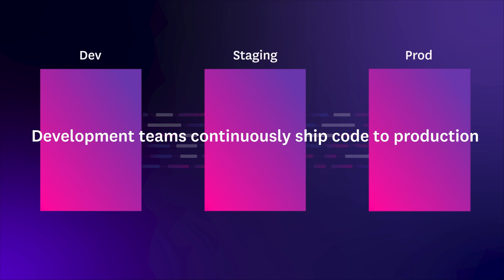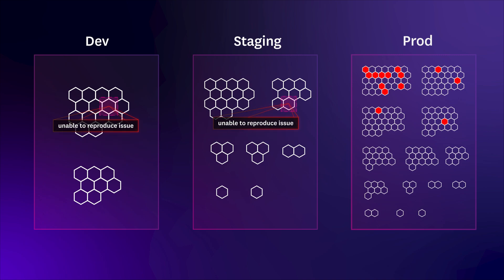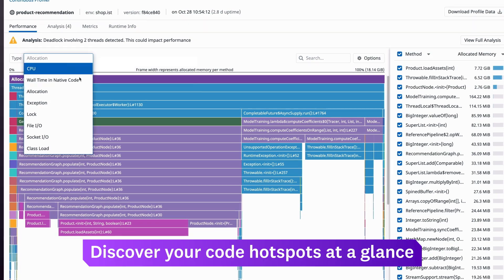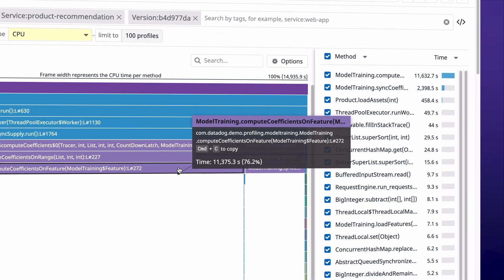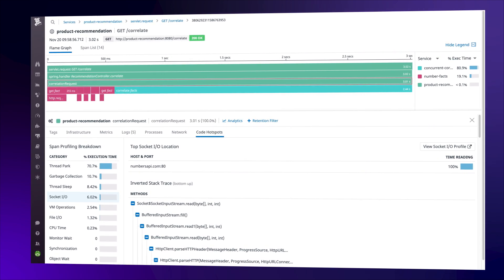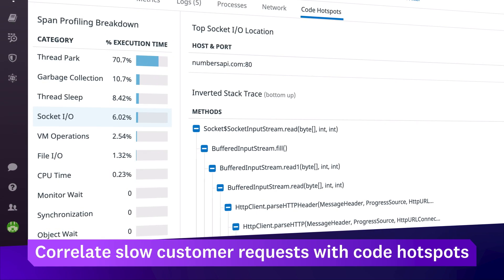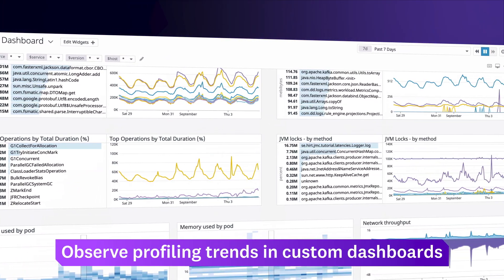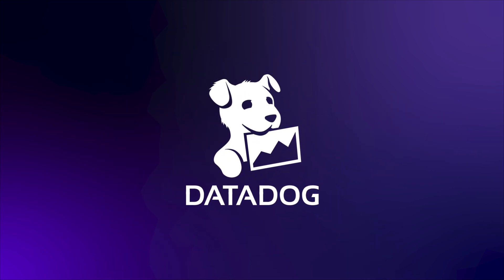Datadog Continuous Profiler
Datadog Continuous Profiler lets you analyze code performance in production. Deployed on all your hosts all the time, our low-overhead profiler lets you detect and optimize the most resource-heavy methods and classes in your application, improving code efficiency across your entire stack.